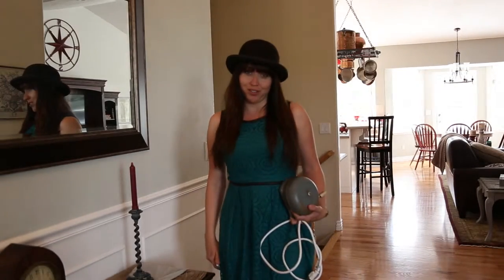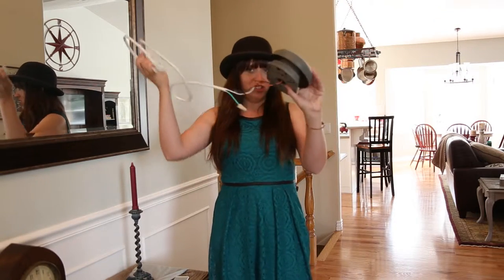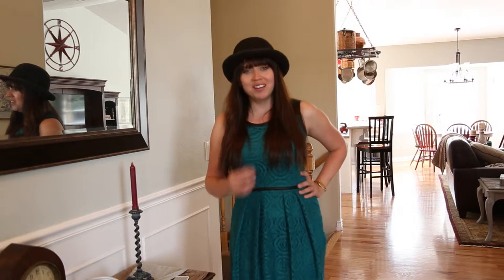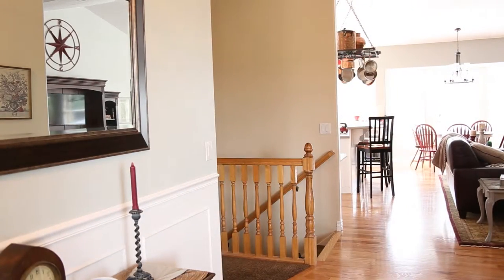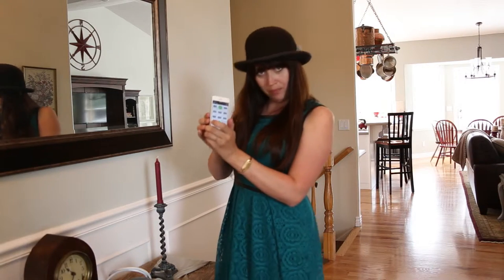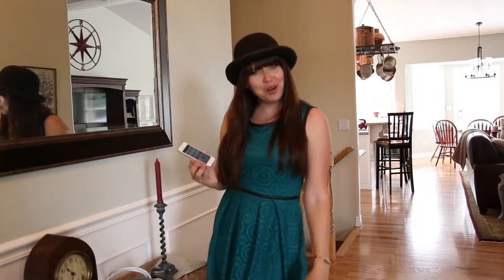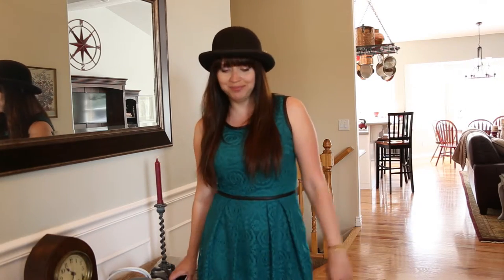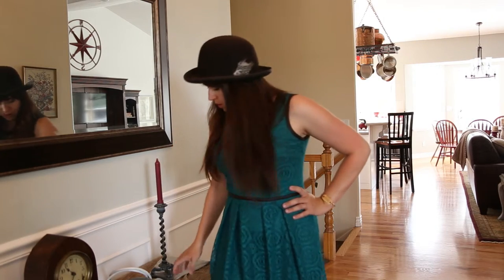Saved by the Bell! Install a School Bell in Your House!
School may be out for the summer but why not harness the power of that awful, annoying bell in a place you hold most dear--your house! See my school bell, and the iphone app that controls it here!